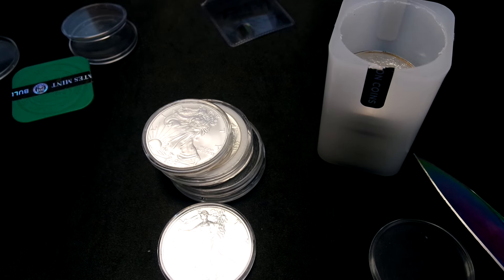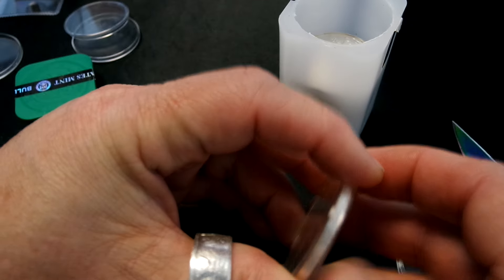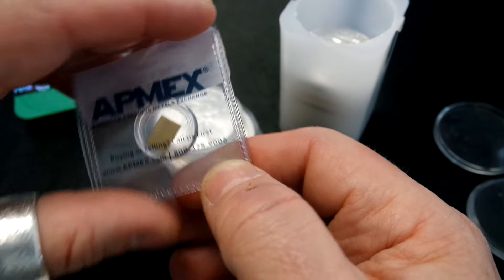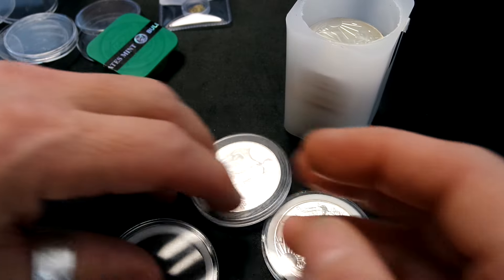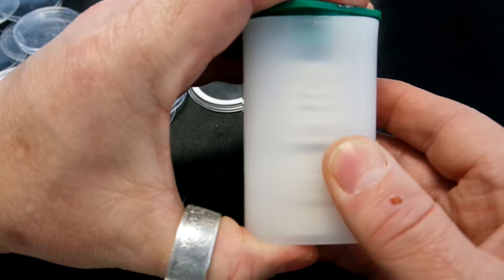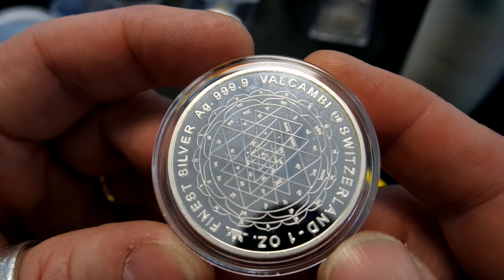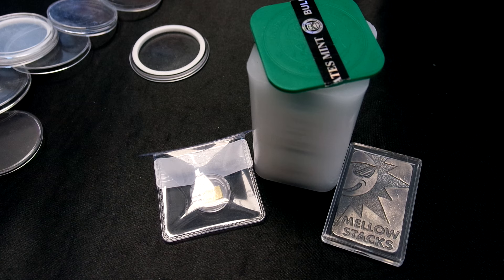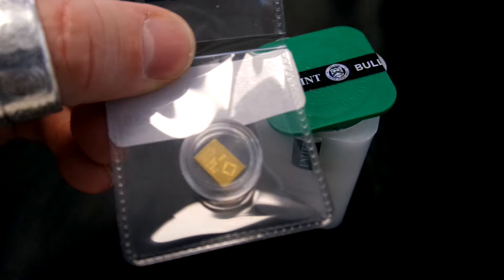Buy A Little Gold And Silver. No FOMO, And Random Ramblings.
Random ramblings

If you might like to buy me a whiskey.

I've been using this company for about 5 years now. Check out Butcher Box if you like meat delivered to your door